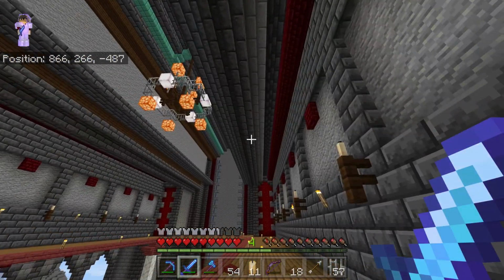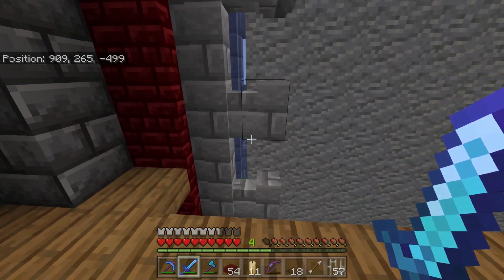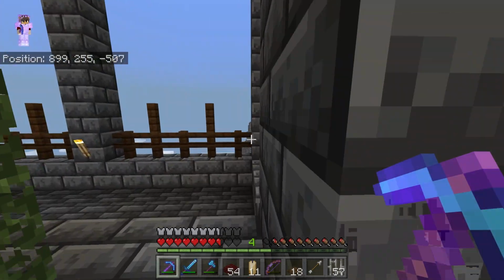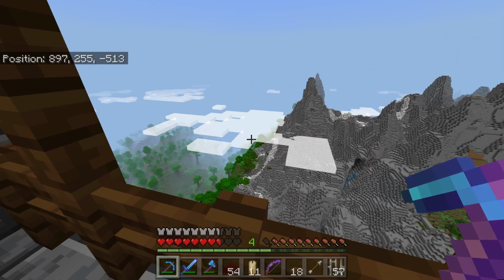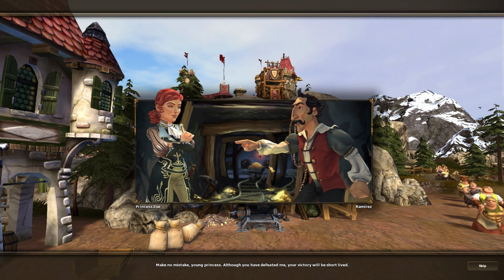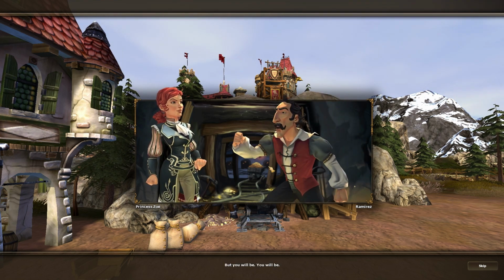Plans for 2023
Happy new year.  Today we take a look at my plans for 2023  going forward.  We catch up with projects in Athos and brokerock.  One other game also makes a appearance however.  question is, are you interested in videos in this series?